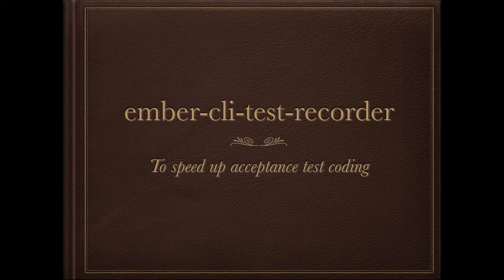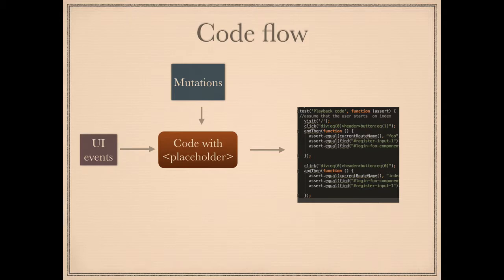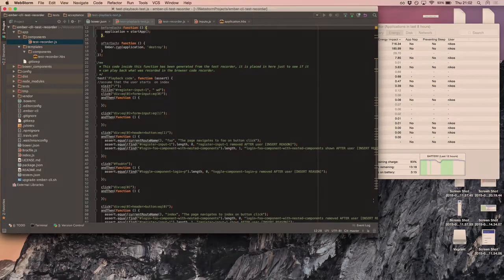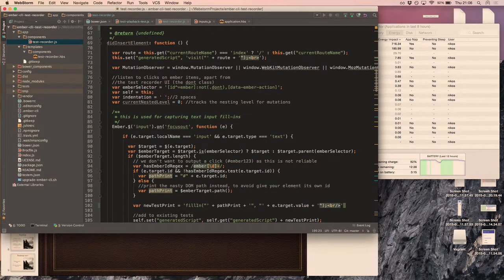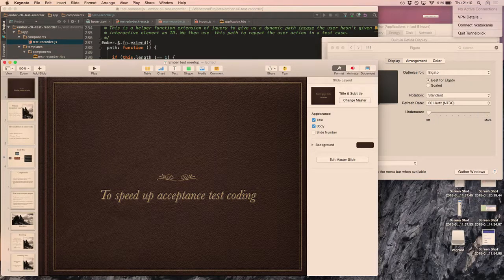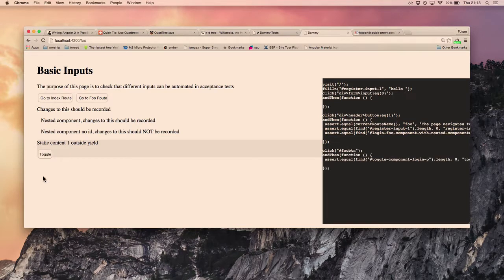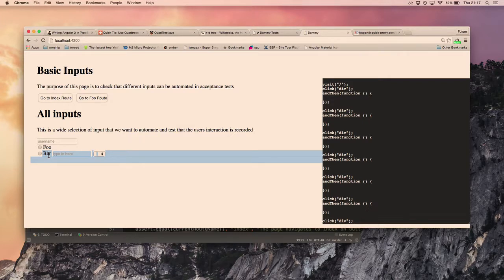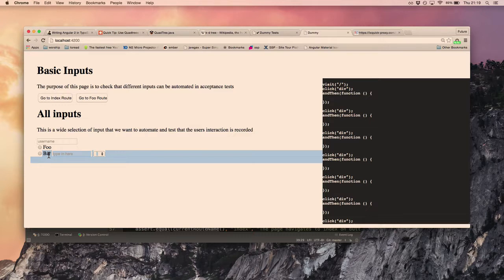Recording acceptance tests with ember-cli-test-recorder, by Nikos Katsikanis @ Ember London